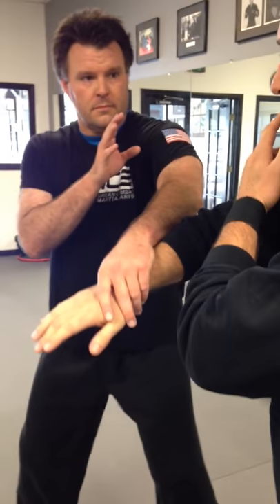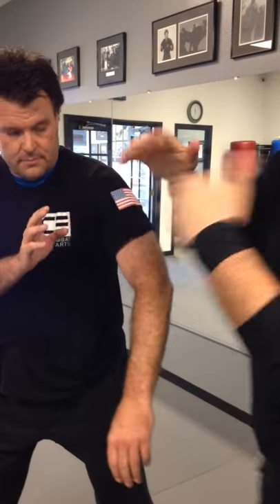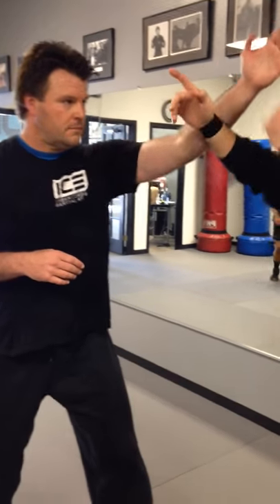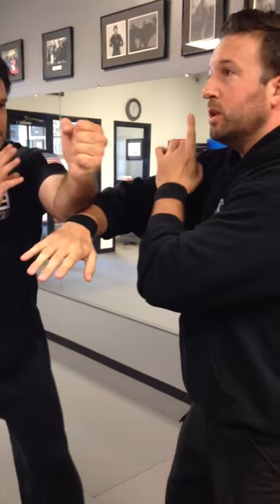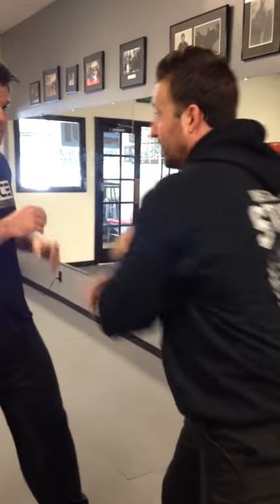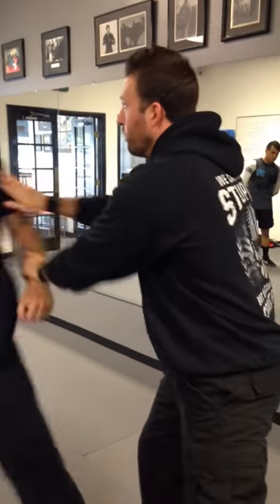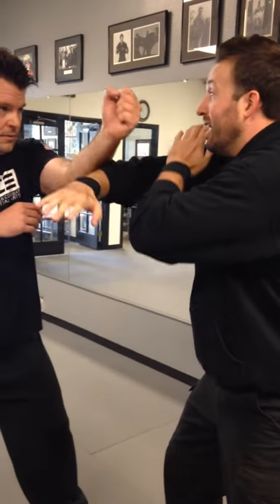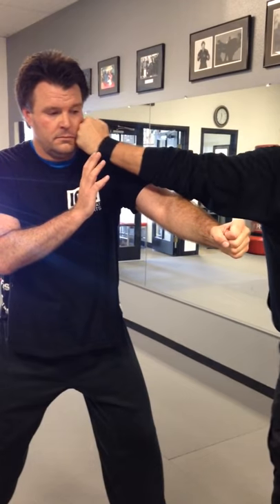Drilling for Trapping Range NOT Punch Defense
ICE Urban Combat instructor Brandon J. Schmelter talking about staying engaged in trapping range to dominate the opponent. This is a simple drill designed to enhance lower arm sensitivity and strong bone alignment for redirection during clashes. This is NOT used in punch defense application. Train your close-range skills to be direct, fluid and aggressive. Forget self defense. This is self OFFENSE.